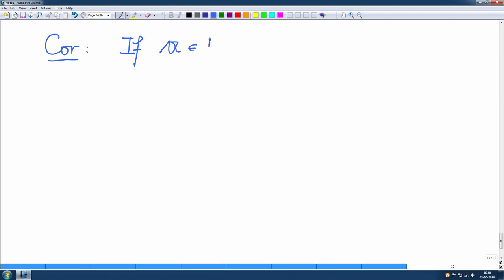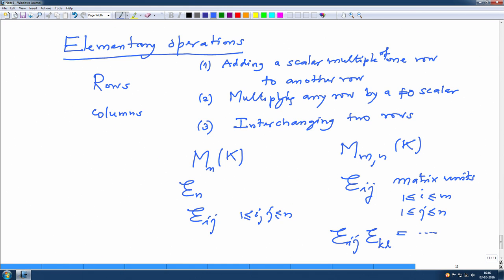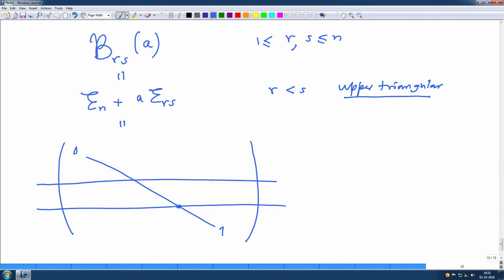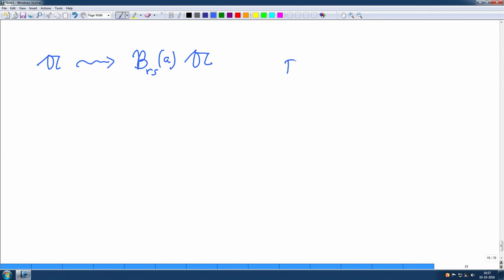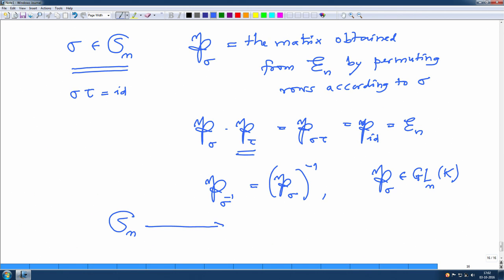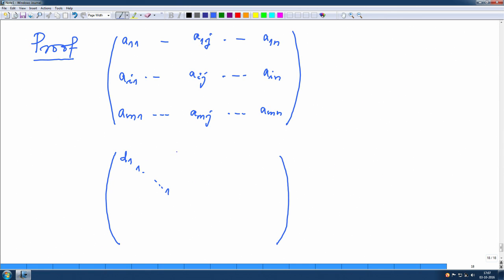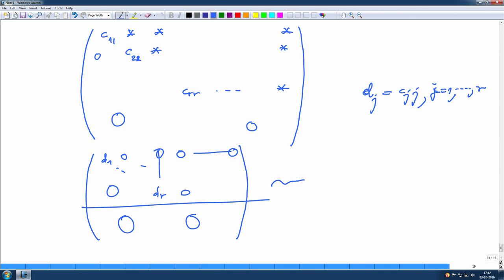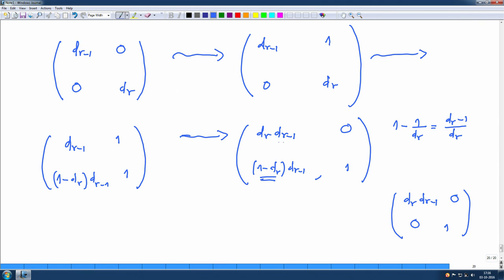Lec45 Elementary operations on matrices